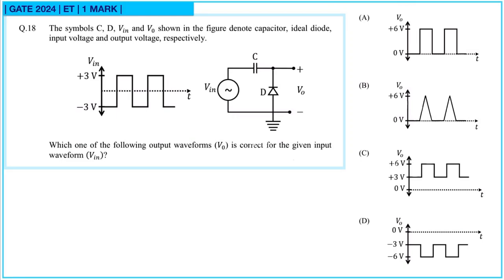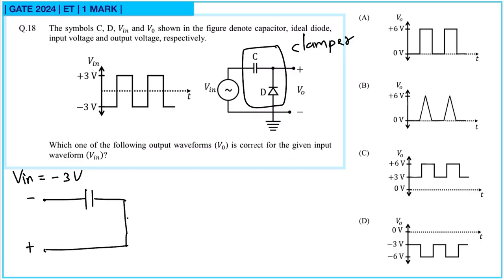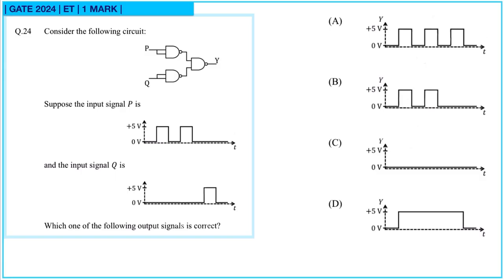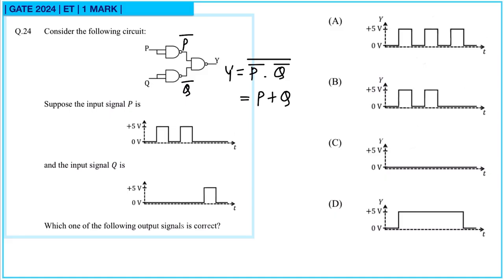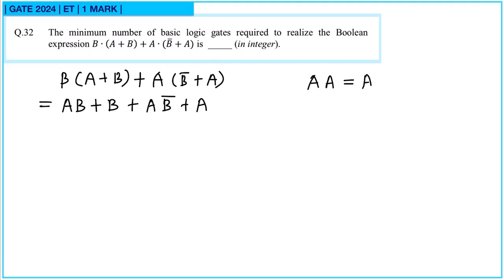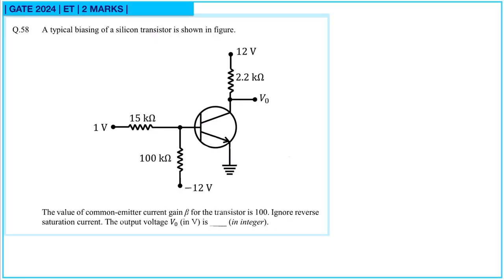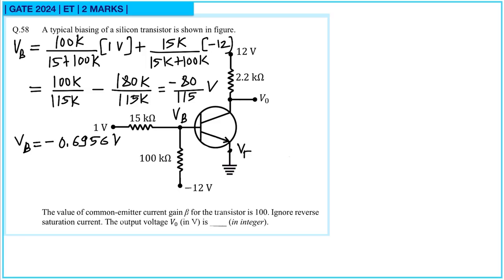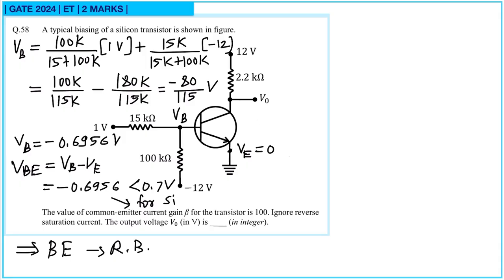GATE PHYSICS 2024 Solved Paper | Electronics | Previous Year Paper COMPLETE Solution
Hello GATE aspirants, welcome to part FIFTEEN of GATE ELECTRONICS SERIES. If you want to ace GATE PHYSICS 2025, this video is for you.
About GATE ELECTRONICS Series
In this series, I’ll give detailed solutions to previous year questions from Electronics part of GATE physics papers from 2010 to 2024.
Syllabus for GATE Electronics 2025
Semiconductors in Equilibrium: Electron and hole statistics in intrinsic and extrinsic
semiconductors; metal-semiconductor junctions; Ohmic and rectifying contacts; PN diodes,
bipolar junction transistors, field effect transistors; negative and positive feedback circuits;
oscillators, operational amplifiers, active filters; basics of digital logic circuits, combinational and
sequential circuits, flip-flops, timers, counters, registers, A/D and D/A conversion.

Marking Scheme for GATE 2025
GATE PHYSICS 2025 paper is for a total of 100 marks, GA (15 marks) and Physics (85 marks). In PH, there are a total of 55 questions with 25 questions carrying 1 mark each and 30 questions carrying 2 marks each. For a 1-mark and 2-mark MCQ, 1/3 mark and 2/3 mark will be deducted for a wrong answer respectively.
CONTINUE LEARNING
Books to refer: Electronic Devices and Circuit Theory by Louis Nashelsky, Robert Boylestad
Op-Amps and Linear Integrated Circuits by Ramakant A. Gayakwad
Digital Fundamentals by Flyod
Fundamentals Principles of Electronics by Ghosh Basudev

Stay organized and motivated.